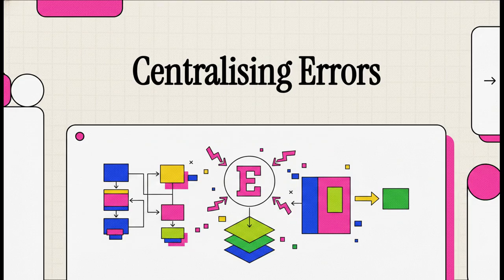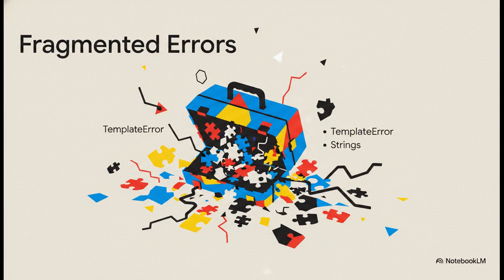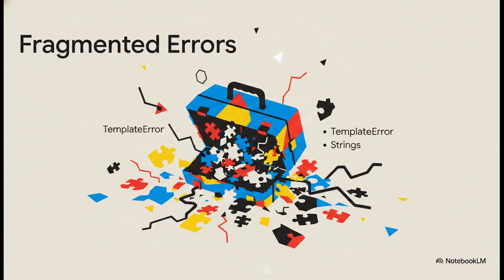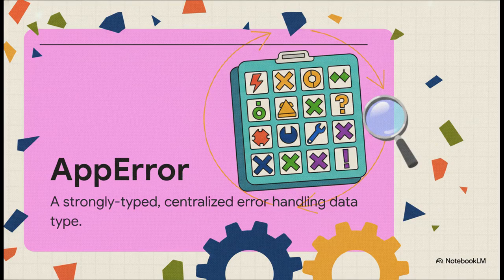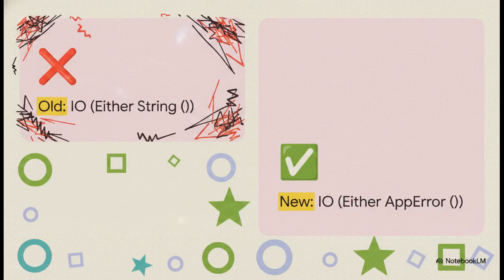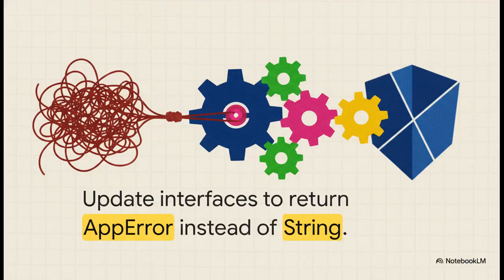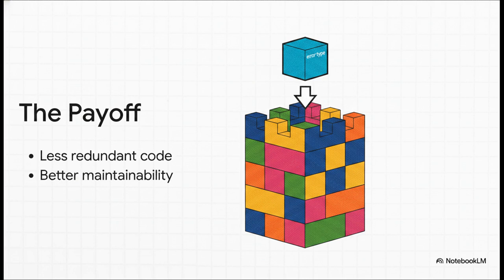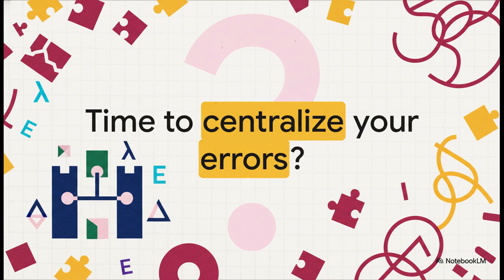Notes on Haskell Programming (Part 152): Switching to strong typed and centralized error handling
This technical entry outlines a strategic transition towards centralised error management within a Haskell-based console application. By replacing fragmented string messages and disparate error categories with a unified AppError type, the developer enhances the code's structural integrity. This strongly-typed approach ensures that function signatures explicitly communicate potential failure states, which significantly improves code readability. Furthermore, consolidating errors into a single data structure reduces redundancy and simplifies the process of extending the software. Ultimately, these adjustments foster a more maintainable architecture by providing a consistent framework for handling diverse runtime issues.